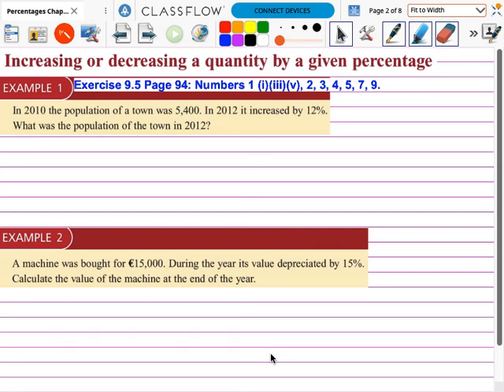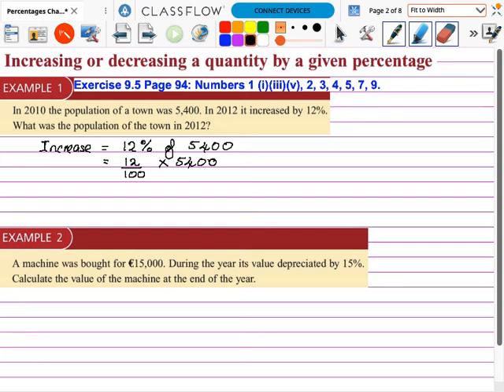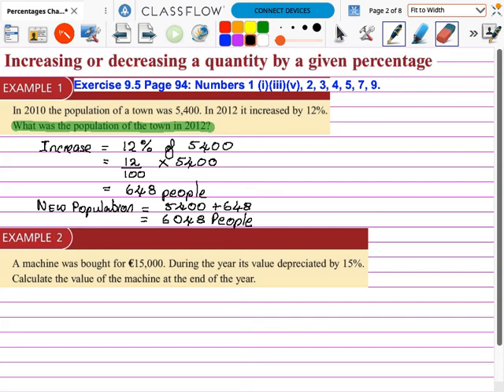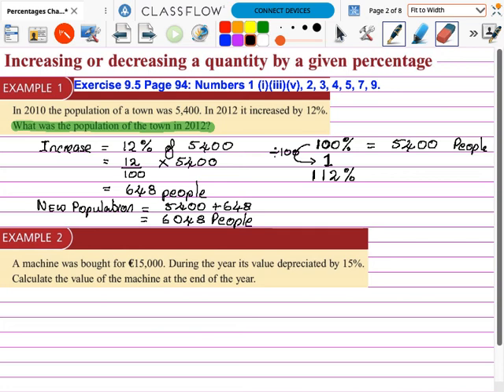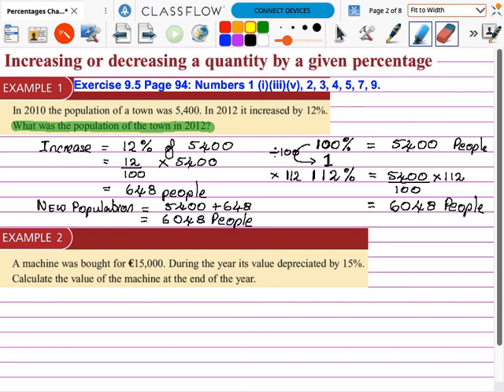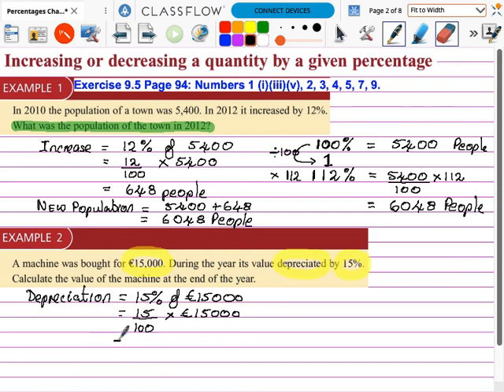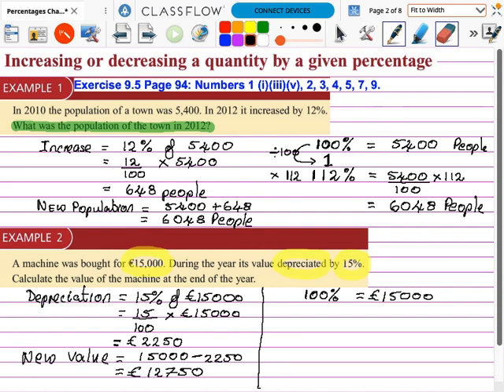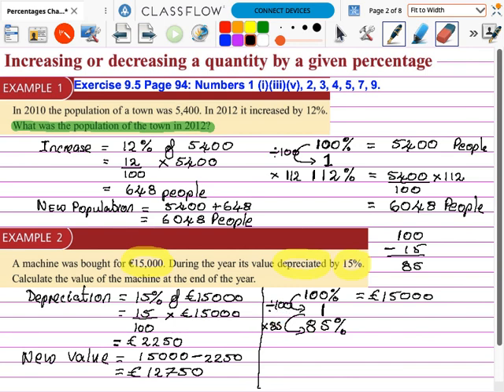Increasing and Decreasing by a Percentage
Increasing or decreasing a quantity by a given percentage.